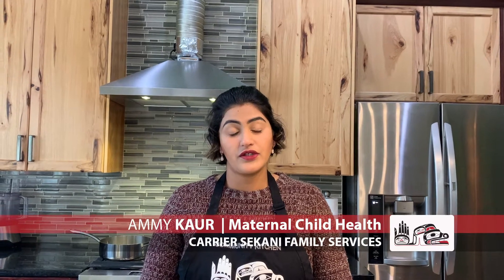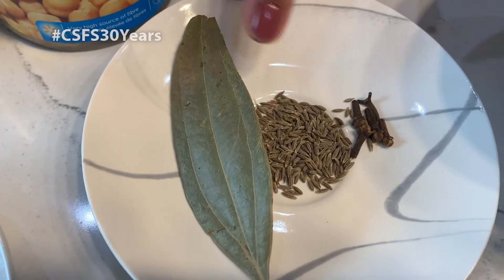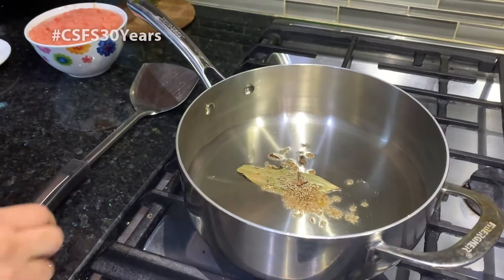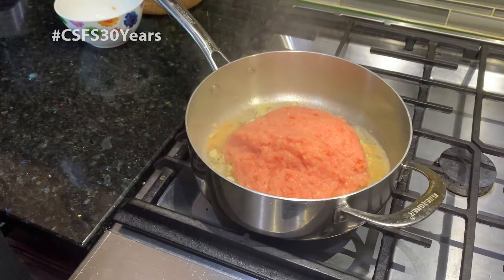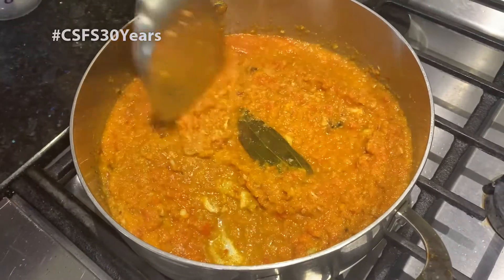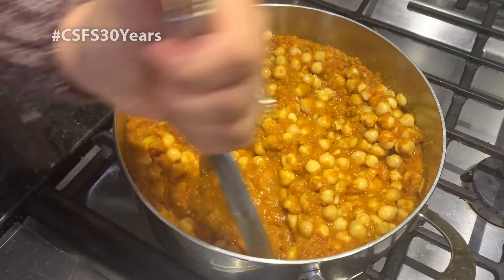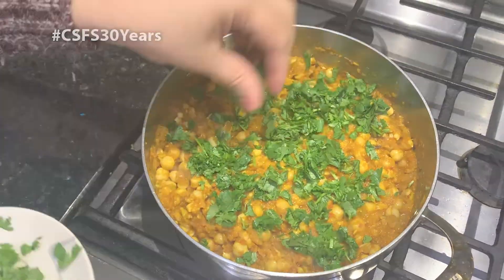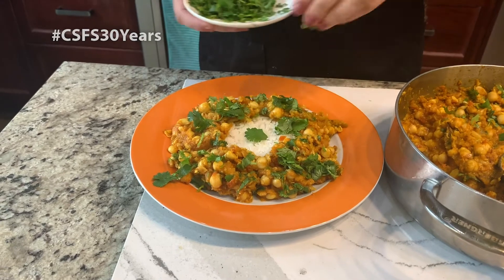COMMUNITY KITCHEN - How to make “Chick Pea Masala and Rice”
Ammy Kaur is back on Community Kitchen to show us how to make Chick Pea Masala and Rice. This spicy dish originated in northern India but has become popular throughout the world.
The ingredients and recipe are listed here, but be sure to watch the video and follow along!

Chick Pea Masala and Rice:
INGREDIENTS:
• 1-2 Tbsp olive oil or butter
• 2 - 540 ml cans chick peas
• 2 medium onions
• 3 medium tomatoes
• ½ fresh lemon
• ½ cup (125 ml) cilantro
• 2 Tbsp ginger garlic paste
• 2 green chillies, diced
• 4 cloves
• 1 bay leaf
• 1 Tbsp cumin seeds
• 2 cups (500 ml) water
• 1 cup (250 ml) basmati rice
• 2 cups (500 ml) water
DRY SPICES:
• ½ tsp cinnamon powder
• ½ tsp salt, to taste
• 1 ½  Tbsp curry powder or chana masala
• 1 Tbsp turmeric powder
• 1 Tbsp coriander powder
• 1 Tbsp chilli powder
DIRECTIONS:
1. Begin by making the rice. Add 1 cup of rice and 2 cups of water to a saucepan. Bring to a boil, uncovered. Then cover and reduce heat to low for 15-20 mins. If you wish to make more rice, try adding 2 cups of rice and 4 cups of water. Always use double the amount of water to the amount of rice.
2. While the rice is cooking, dice tomatoes and onions in a food processor until evenly mixed, it should form a paste. Set aside.
3. In a medium saucepan over medium heat, heat 1 Tbsp olive oil or butter.
4. Add the bay leaf, cloves, and cumin seeds. Stir in evenly.
5. Then add ginger garlic paste and green chillies. Stir in evenly. Let simmer for approximately 1 minute.
6. Add the tomato and onion mixture to the pan and stir. Cook for 10-15 mins over medium heat until it turns golden brown.
7. Add all of the dry spices, and add 2 cups of water. Mix evenly and cook for another 10 mins over medium heat.
8. Drain 2 cans of chick peas, and add the chick peas to the mixture, stirring evenly. With a potato masher, mash some of the chick peas to help them absorb the flavour.
9. Squeeze half the lemon so the lemon juice is poured directly into the mixture. Stir evenly.
10. Garnish with fresh cut cilantro, and serve with rice, flat bread or naan bread.